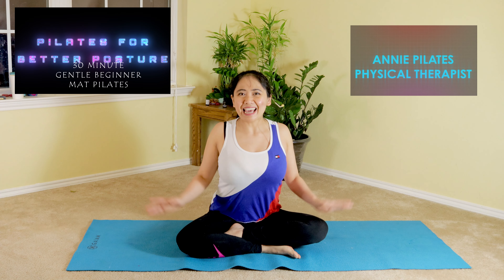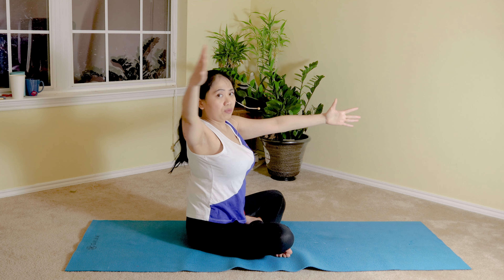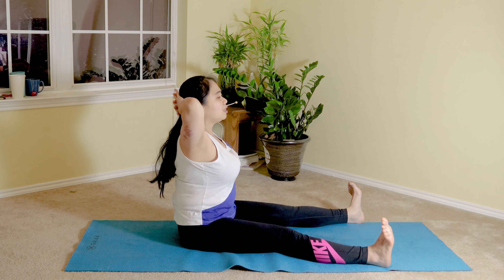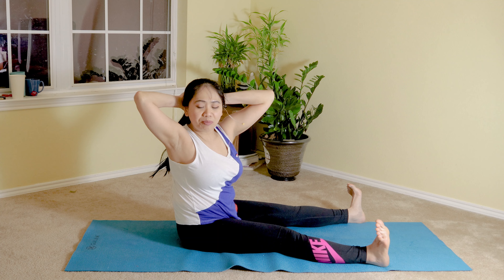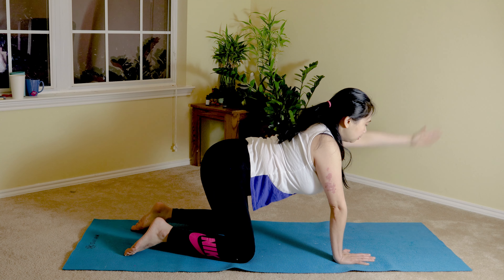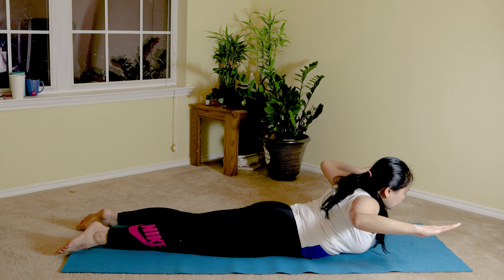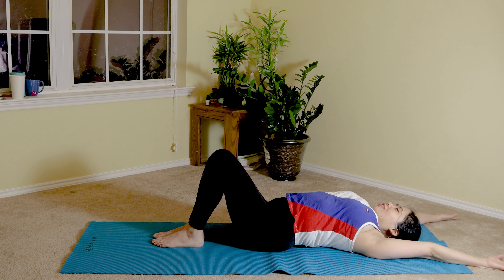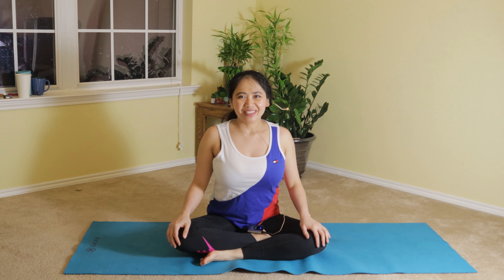30 minute Pilates for Better Posture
It has been Freezing cold this week, curl up and  hunched forward to keep warm  that could result to a tight and stiff chest, upper back and shoulders. This is a gentle slow pace 30 minute Pilates for Better Posture, easy to follow along to ease the stiffness away.

Let's Further progress our flexibility with this gentle stretch program for anyone suffering from neck, upper back, shoulders, chest tightness and stiffness after prolonged sitting at work, great at then end of the day and if you are short in time even for 10 minutes a day . This is a gentle program for anyone with Costochondritis, mild kyphosis or even scoliosis, to balance any stiffness and tightness away, relieving any pressure and pain on your tight chest, neck, upper back and thoracic spine. . A slow , gentle,  best stretch program, Dynamic Stretching For Best Flexibility. This a 30 minutes Pilates focusing on your posture, starting in cross legged position, transitioning to long sitting, then all fours, on your stomach then finally ending the routine on your back , capturing all the essence of lengthening and strengthening your overall posture, releasing all the stiffness and tightness away.  This Gentle slow pace routine will restore and recover well and it  will focus  releasing all the tension, stiffness and aches from the days we have been moving and strengthening our overall body especially during this cold winter months. And restoration is very important to fully perform well and to strengthen and lengthen out spine, and limbs with challenging our core and warming up with a gentle Pilates program.
In this routine, you will start engaging the core, moving the  shoulders, upper back, deep scapular muscles, and gently stretch out extremities safely.   It is important to keep back in neutral spine even during the stretching part of the program. It  is imperative to maintain proper breathwork, deep breathing, engaging the core while in neutral spine even in side lying position on your forearm, elbow . The cool down will be lying on your back, to stretch gently. It is very essential to do it correctly. Proper breathwork is truly a  breathing practice in which the conscious control of breathing is said to influence a person's mental, emotional or physical state, with a claimed therapeutic effects .

Join me and Sign Up for an upcoming Journey workout challenge, for this upcoming March 2021!  To flourish and blossom your energy, strength and health 30 days Journey.